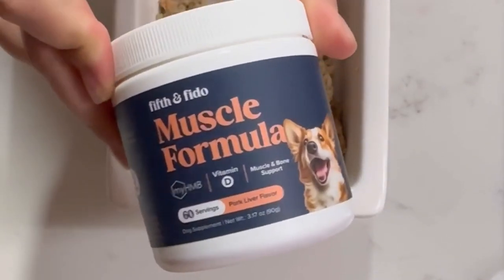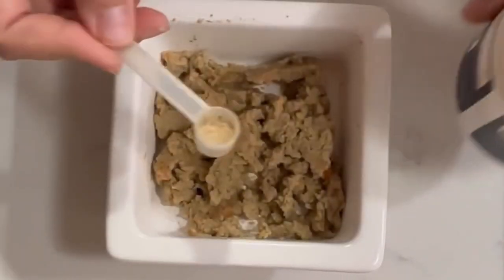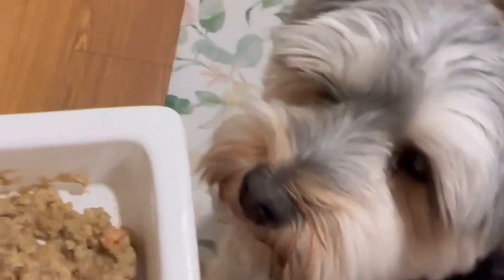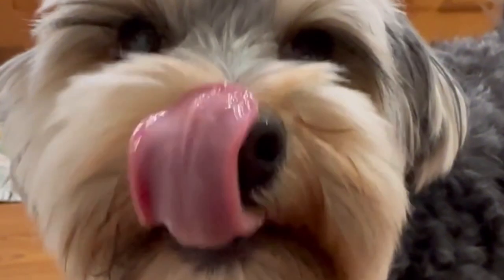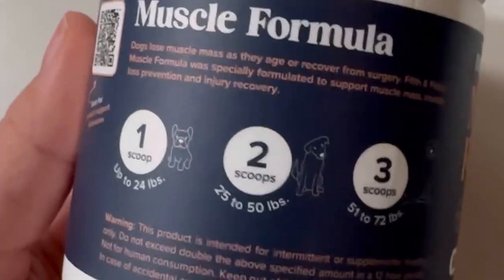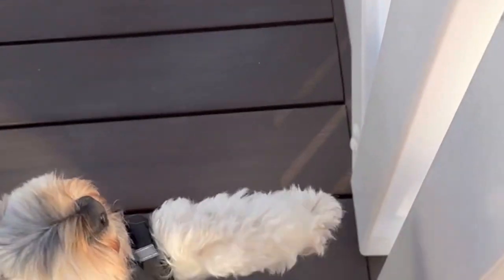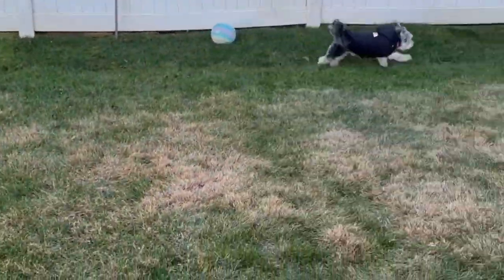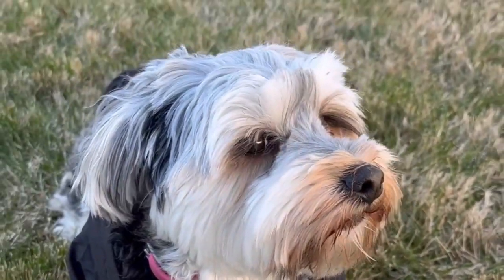Awaken Your Dog's Limitless Energy with Fifth & Fido's Muscle Builder!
Fifth & Fido's Muscle Builder, crafted with vet-approved HMB and D3, fuels muscle growth and vitality. 🐾⚡

h10.us/3MHyqc